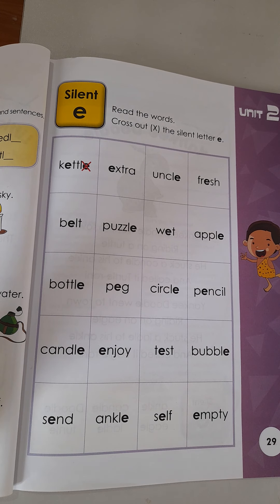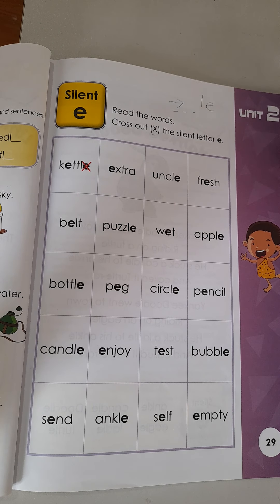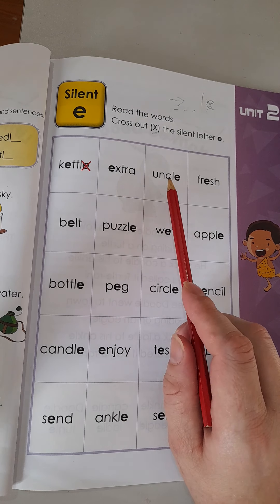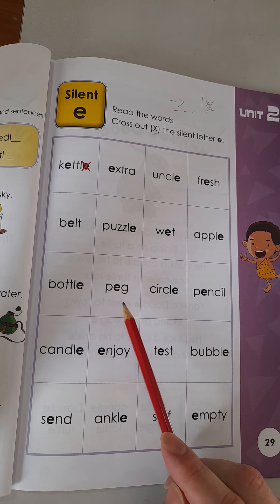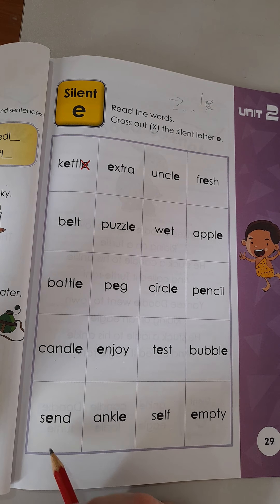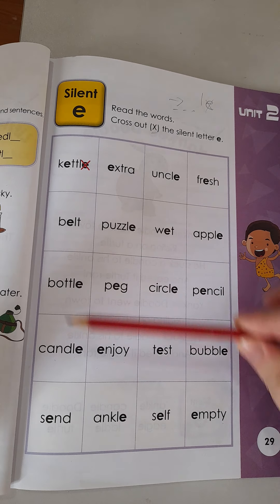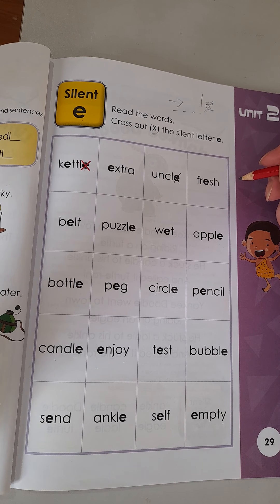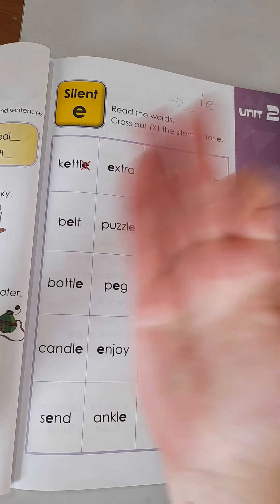21.04.2021 Worksheet 1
Complete the worksheet as shown.